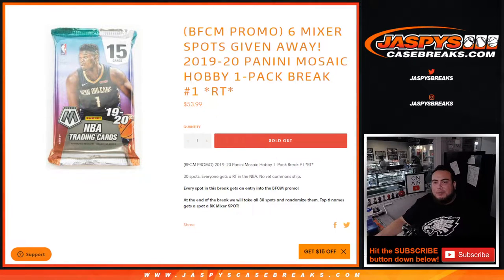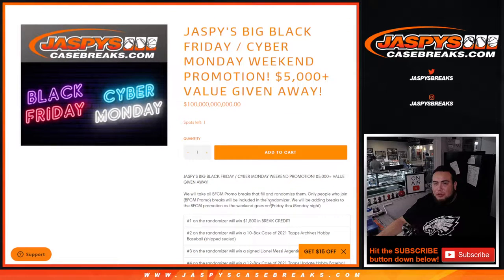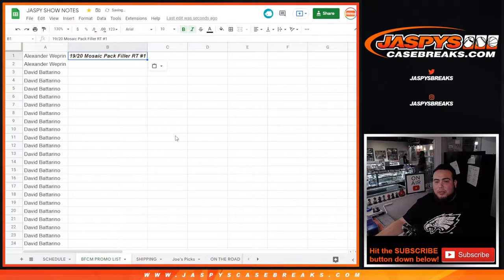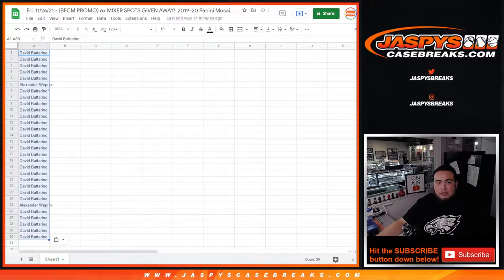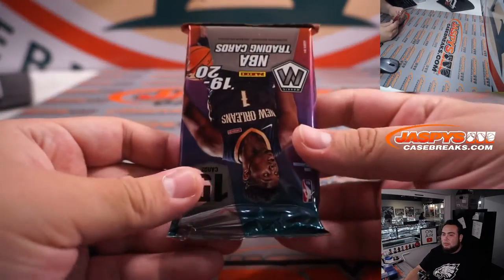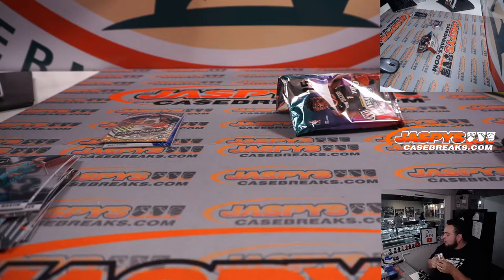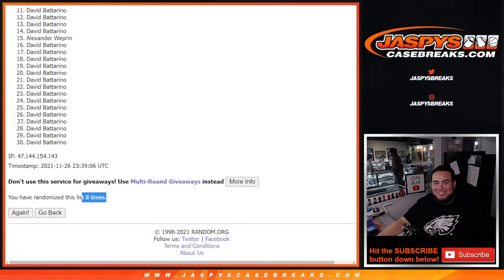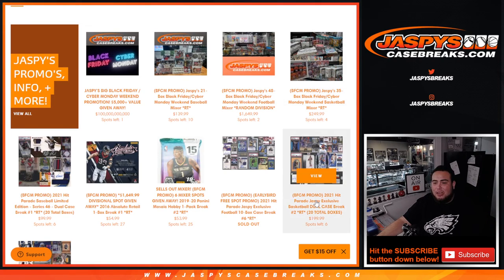Fri. 11/26/21 - (BFCM PROMO) 6x MIXER SPOTS GIVEN AWAY! 19-20 Panini Mosaic Hobby 1-Pack #1 *RT*